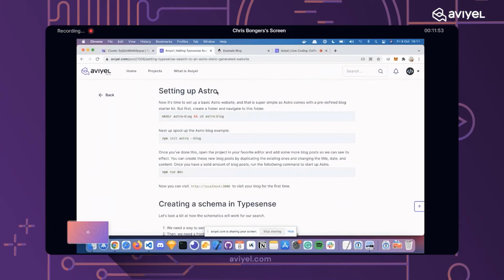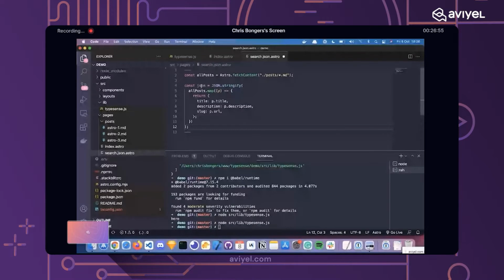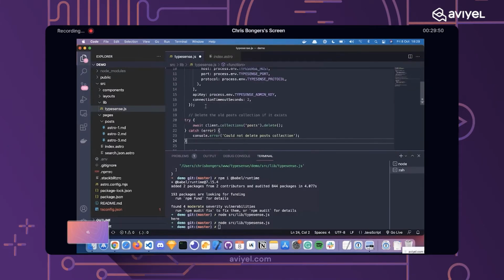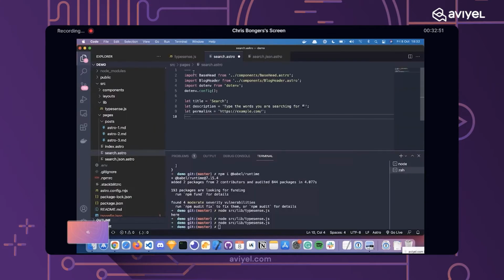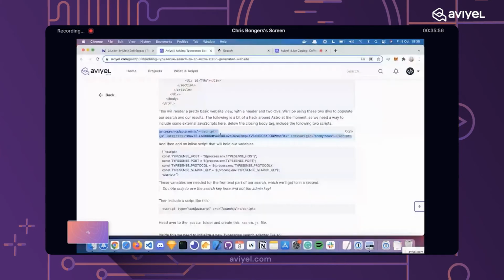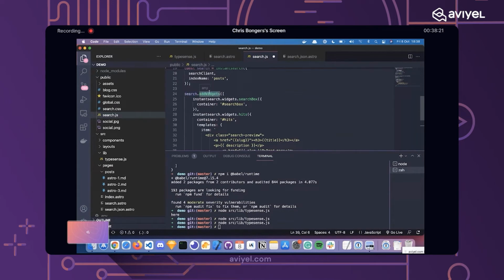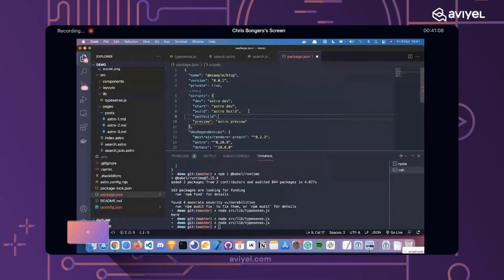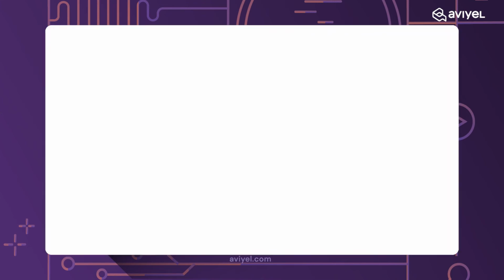Chris Bongers on Integrating Typesense search to an Astro static website Part 2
Aviyel’s flagship Coding & Coffee ☕️ is back and this time, we have onboarded, Chris Bongers. A full-stack developer, Chris has been passionate about dev work and has been blogging plus guiding young engineers ever since.

Aviyel and Chris are teaming up to bring a live session on Typesense search to an Astro static website.

Hands-on experience with Typesense, an open-source search engine and viable alternative to ElasticSearch.

Typesense’s configuration guide, quick start with Typesense’s dashboard and UI/UX for both beginners and advanced users.

An evening of knowledge, fun, and coding with a bunch of expert speakers.

This is your chance to finally get started with open source. Confirm your presence by registering today.

Happy Coding! 💥

About Aviyel